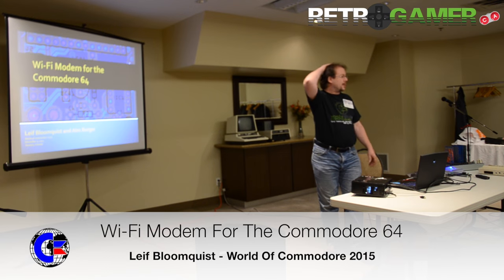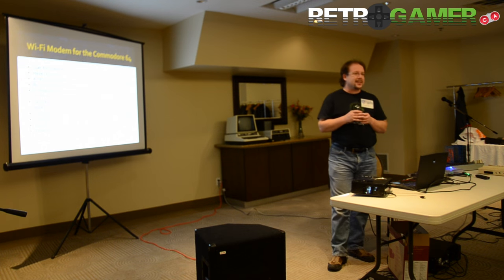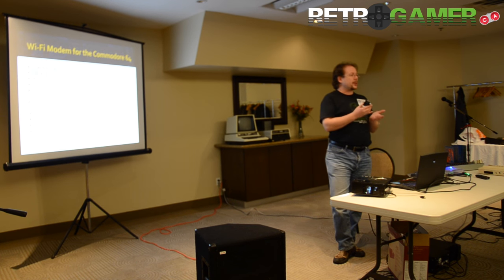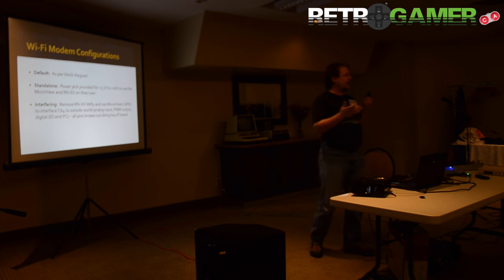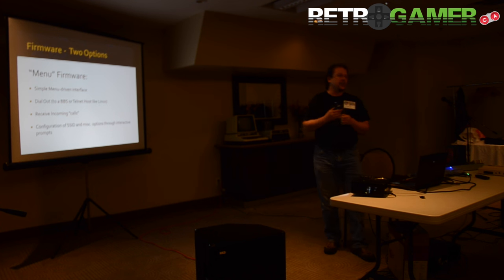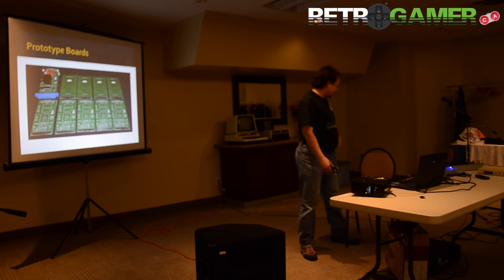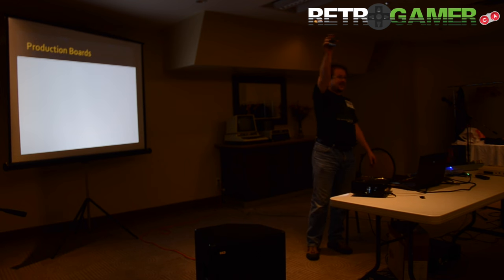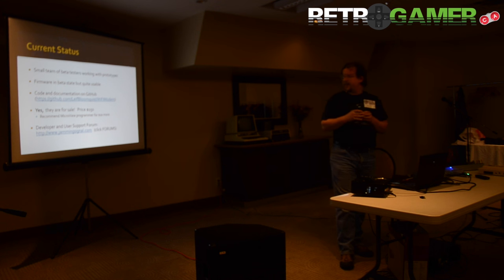Wi-Fi Modem For The Commodore 64 - World Of Commodore 2015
Leif Bloomquist nous a présenté son projet terminé de carte Wi-Fi pour le Commodore 64 ! Enregistré lors du World of Commodore 2015 qui s'est déroulé le 5 décembre à Mississauga, Ontario, Canada.